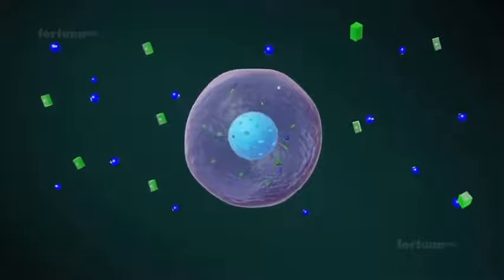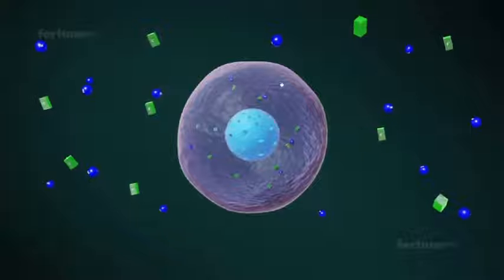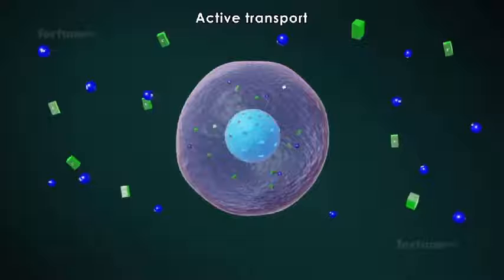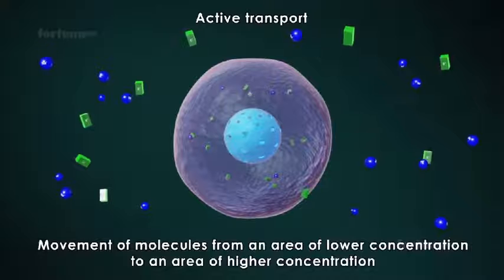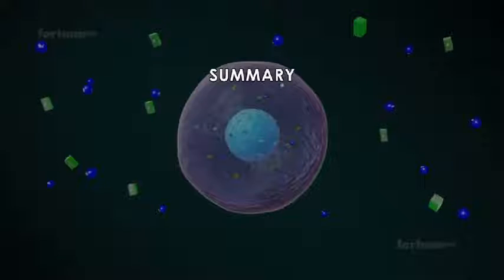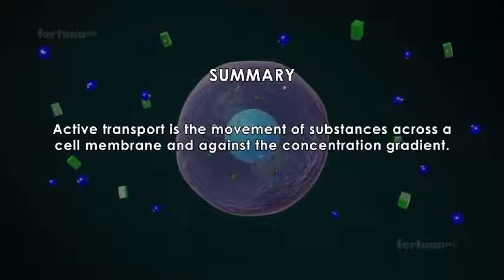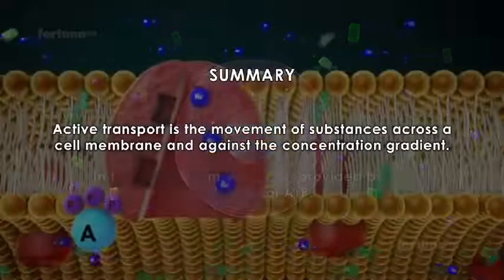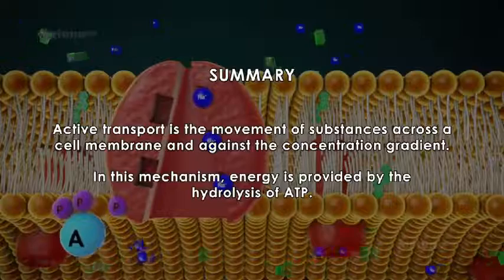active transportation in plant cell animated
THE VIDEO CONTAIN MANY TRICKS AND MANY IMPORTANT CONCEPT WHICH WILL CONFIRM HELP YOU IN YOUR STUDY OR FOR PREPARATION OF COMPETITIVE EXAM

THANK YOU GUYS FOR WATCHING THE VIDEO IF YOU THINK THE VIDEO WAS HELPFUL TO YOU THEN SUSCRIBE MY CHANNEL TO GET MANY AMAZING TRICK AND CONCEPT WHICH HELP YOU IN YOUR STUDY OR FOR PREPARATION OF COMPETITIVE EXAM

THIS VIDEO IS CREATED,SCRIPTED, AND PUBLISHED BY CBSE  CLASSROOM  AELIYA MASUMI OFFICIALS

So this initiative has been taken to help all the Aspiring doctors!

Can't attend classes because of lockdown, don't worry because we are here to  lend a helping hand.
You'll find everything here,
you name it we have it!!

And be rest assured because this will not only help you with your competitive exams but also with your board examination, isn't that like cherry on the cake😬

We'll provide you with,

👉 Classroom Notes from all the different top institutions.

👉 Daily practice test papers

👉 Quick revision notes which'll include flash cards and mind maps

👉 Easy solutions to your doubts

👉 Test series to assist you prepare even better

We'll be uploading a "study planner" to make your work all the more easy.

All you need to do is let us know the course you are looking for,
🚩 One year learning program
🚩 Two year learning program

Get going and let us know fast, the earlier we start the more we get to practice 🤞🤞

Looking forward to seeing you with us in this journey towards cracking NEET 2021/22

Let's discuss and learn and make learning easy and fun 🥰🥰

CLASSES HAVE ALREADY BEEN STARTED.

I'M FAN OF SIDDHAARTH NIGAM ALADDIN AVNEET KAUR PRINCESS YASMINE OF SHOW ALADDIN NAAM TOH SUNA HOGA